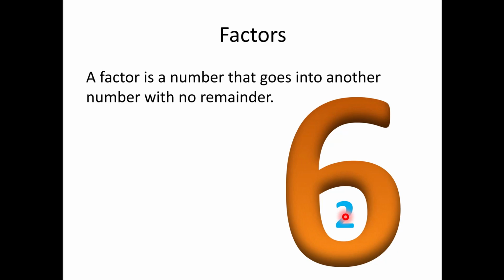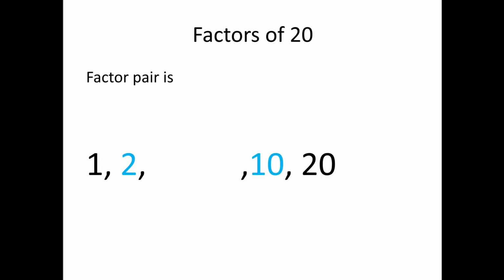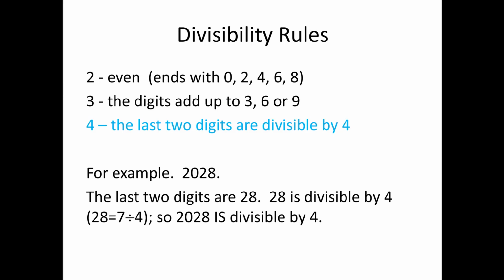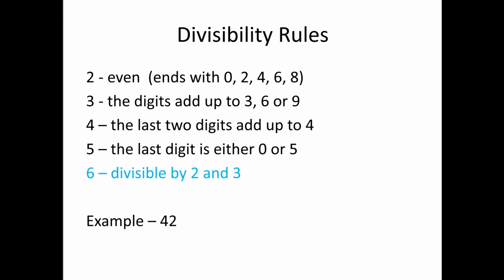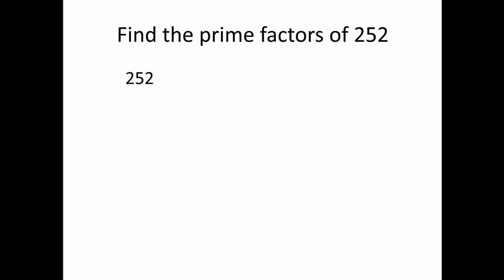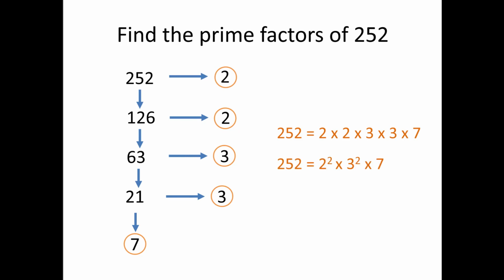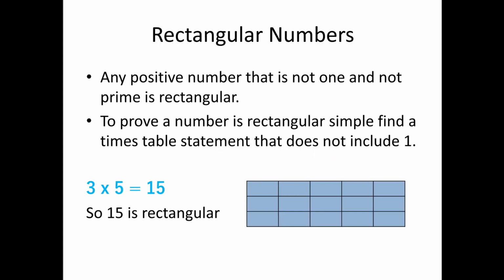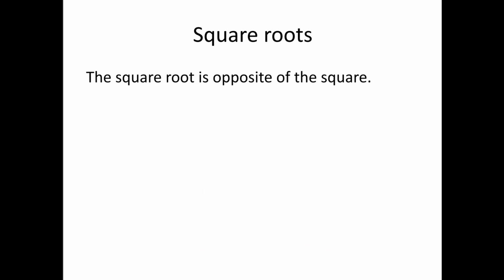Maths 5 - More Number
The fifth video in the 11 Plus maths course. This is a comprehensive course for students taking an 11 Plus exam.

This video is contains instruction on factors, divisibility rules, prime factors, multiples, prime numbers, squares and square roots.

All the topics covered in these videos can be found, with exercises in our 11 Plus Maths Workbook